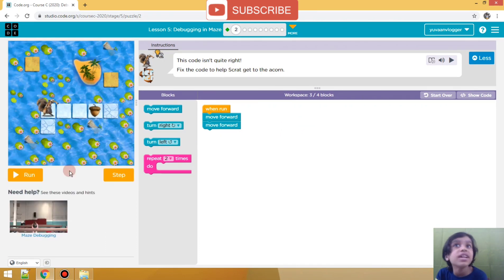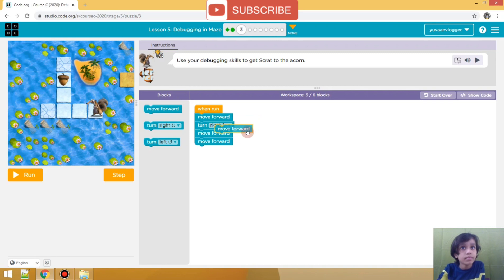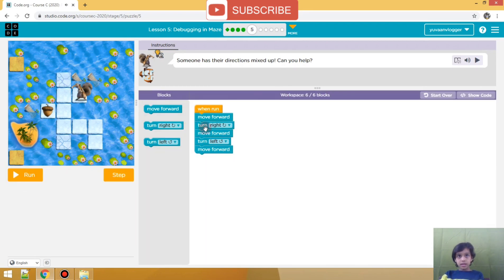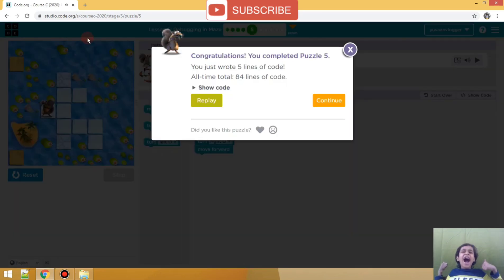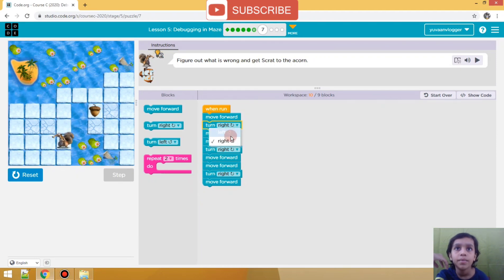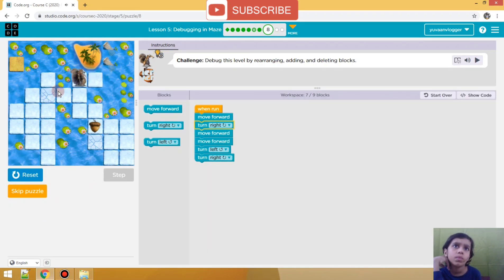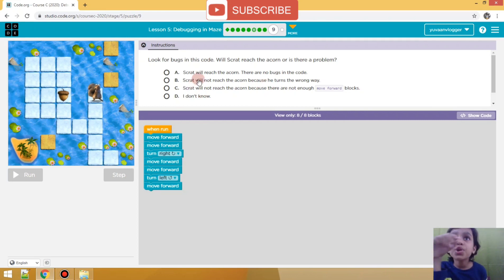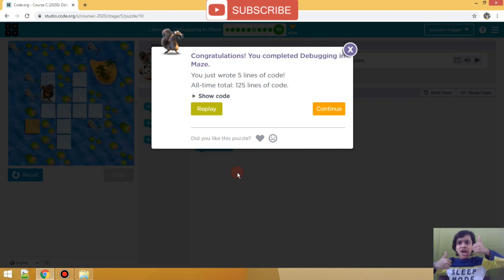Coding for Kids | Code.org Tutorials | Course C - Debugging with Maze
Coding for Kids. How to learn coding on Code.org.

Code.Org is a free Code learning website where kids can learn coding on their own. It has self learning tutorials for kids of different age groups.

Code.org has courses for different age groups and different topics.

Get started coding today. Code.org courses and activities are free! It’s easier - and way more fun - than you ever thought. Coding for Kids is so easy and fun to learn. Kids can learn coding with our playlist in a fun way.

In this Video Yuvaan is doing Course C -2020

Code.org - Course C 2020
Topic - Sequencing
Lesson  -5 Debugging with Maze

Family show on YouTube, new videos on Toy Reviews, Challenges, DIY, Digital and Apps,
Cooking, Games and much more.